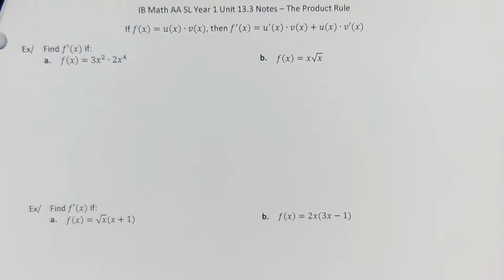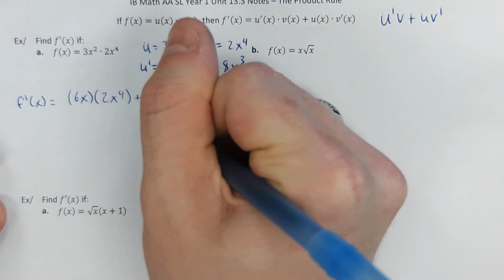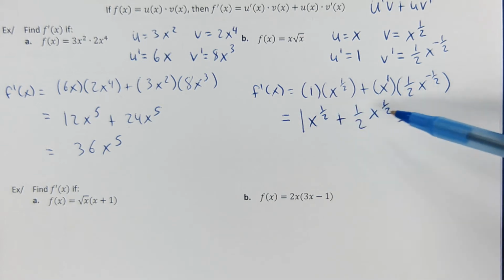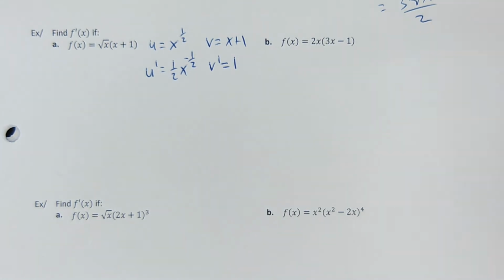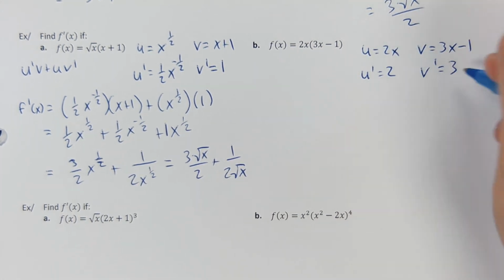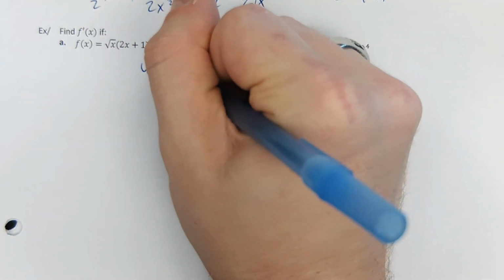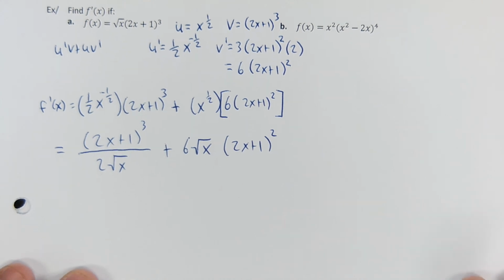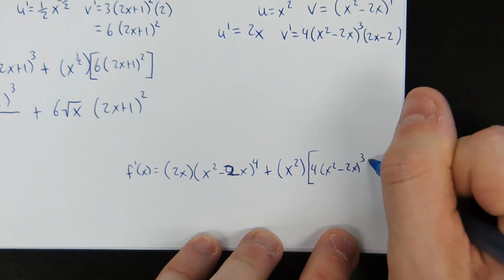Unit 13.3 Notes - The Product Rule